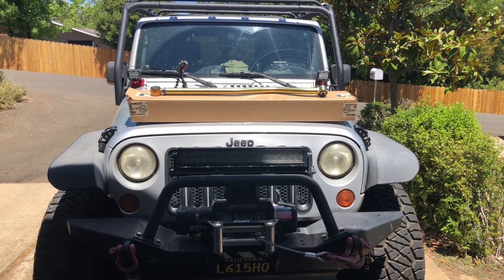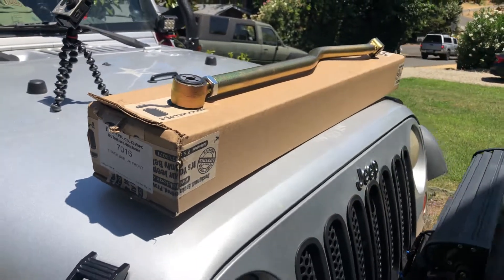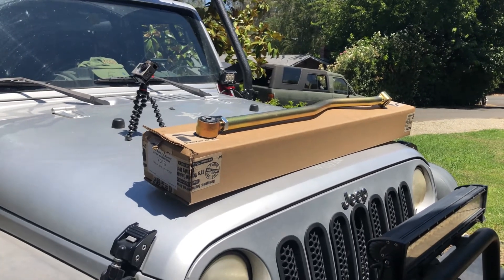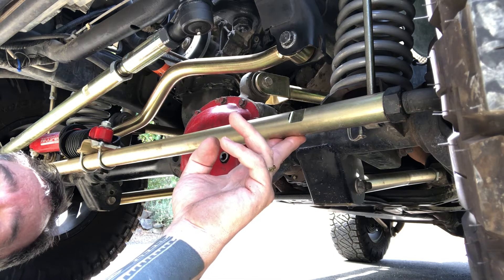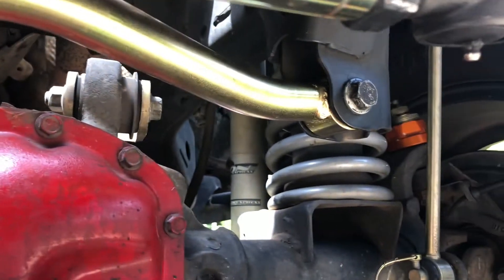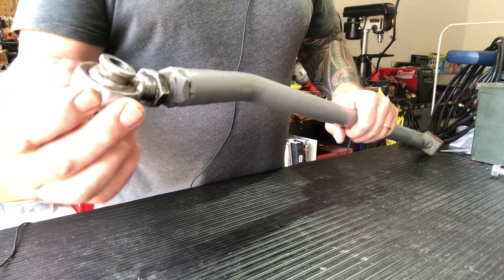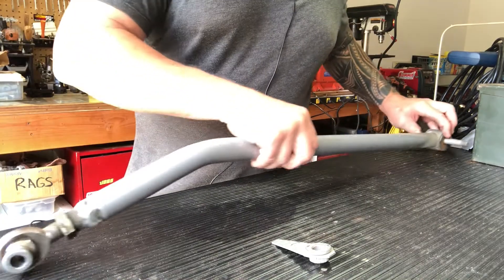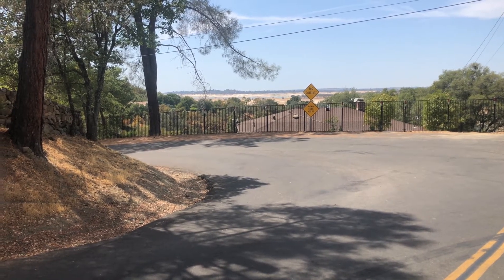Metalcloak JEEP Wrangler Front Track bar Review By OutBound Terrain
Hey guys thought I'd make a quick vid about this metalcloak Track bar that I got for my 2007 Jeep JK Wrangler. This thing is awesome. Fixed my "Death Wobble" problem. 99% of all death wobble problems are related to a bad track bar and bushings. This thing is "Beefy" and stout. It Definitely fixed my problem. Highly recommended!